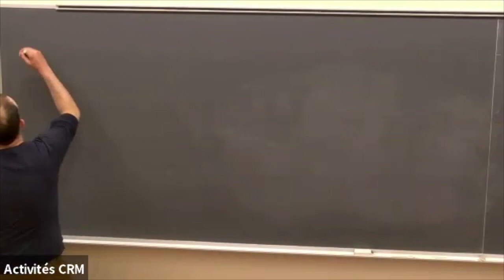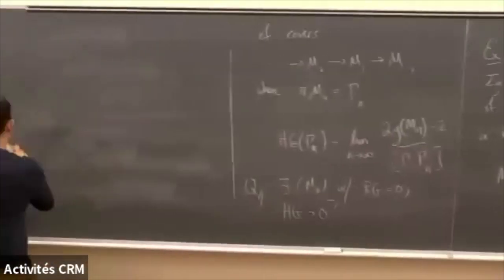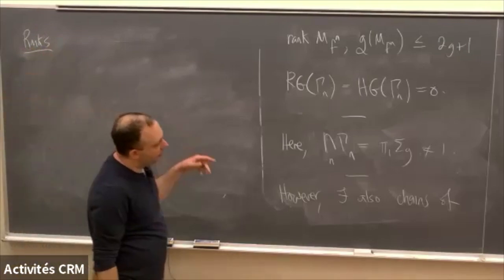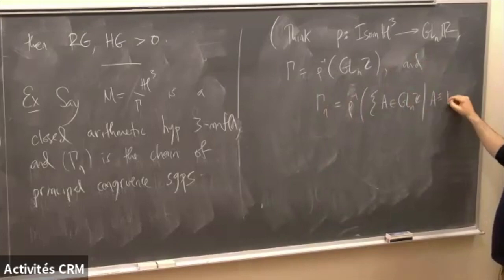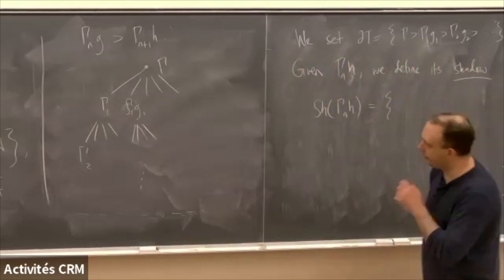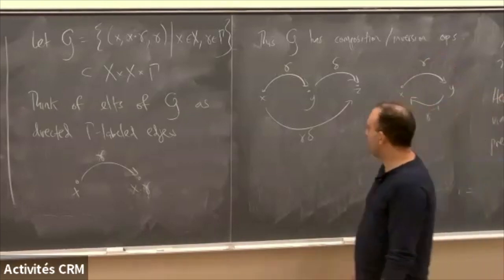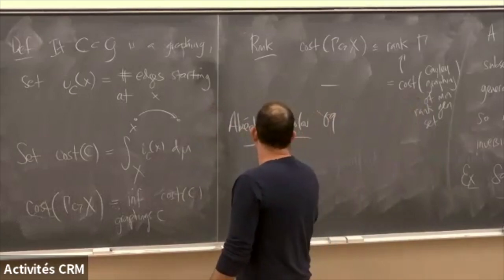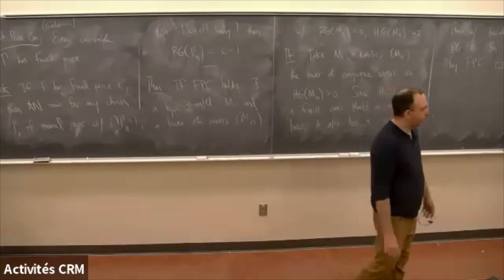Ian Biringer: Rank of 3-manifold groups II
Atelier sur Groupes autour de 3-variétés/ Workshop on Groups around 3-Manifolds (Juin/June 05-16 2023)

The rank of a group is the minimal number of elements needed to generate it. We’ll briefly discuss rank in general before turning to 3-manifold groups. There, topics may include: the relationship between rank and Heegaard genus. work of Abert-Nikolov relating the growth of rank in a tower of covers to the “cost” of a certain measured equivalence relation, my work with Souto on ranks of mapping tori with large curve complex translation distance, and on geometric decompositions of thick hyperbolic 3-manifolds with bounded rank.